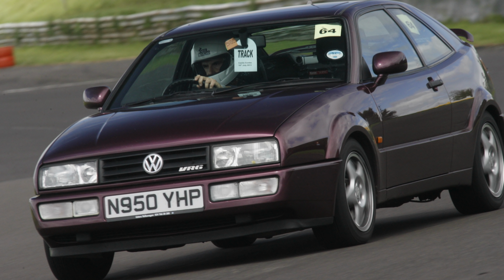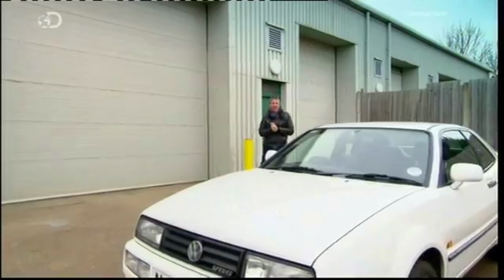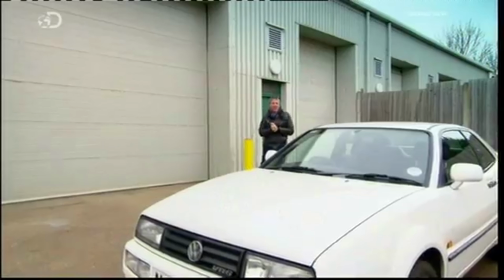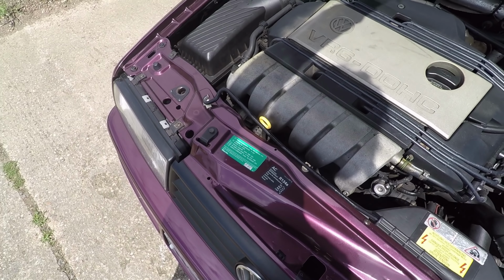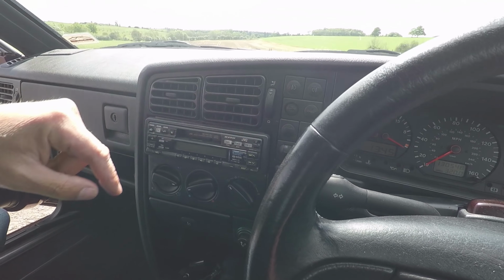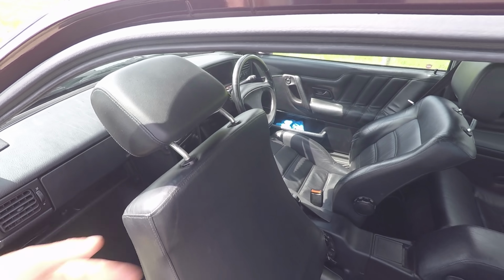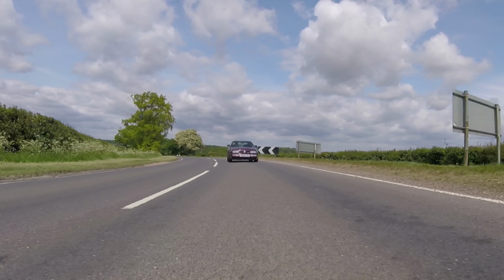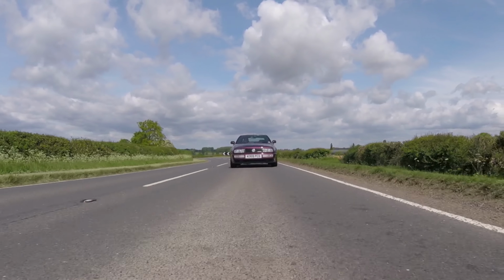CORRADO VR6 - My favorite VW EVER?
In this long overdue video, I reaquaint myself with a car that I have a long association with, the Corrado VR6.  Will I decide to go buy one after remembering how much I loved them in the past or show I have never "met my hero" (again)?

Behind the scenes info : This invite to make this video arrived late on Friday and it was uploaded late on Saturday! It came about because I'd been having a lockdown clearout and found some old Corrado VR6 wheels which I advertised and the owner of this car who I've know for years got in touch and tempted me to deliver with the prospect of a drive so he could get my opinion on it. He lives 1 mile off my commute so how could I say no? Next morning I was on his doorstep dribbling and was lucky enough to spend a few hours with the car, all filming was solo though the owner followed me out his daily Passat and helped with the car to car and the the fly by footage.  It took a while to get some decent takes as I'd done very little prep and my memory on these is fading but we got there in the end helped by the half decent weather and some great roads.

The owner previously had a Scirocco GTX for many years which he sold to buy this and has had a fleet of VWs (and the odd Skoda) for decades, his name will be familiar to readers of VW Driver magazine as he often wrote letters which got published in there, those were the days.

Thanks for all your support people and please do keep the comments coming though I'll probably not reply until Monday as need some time off 🙌